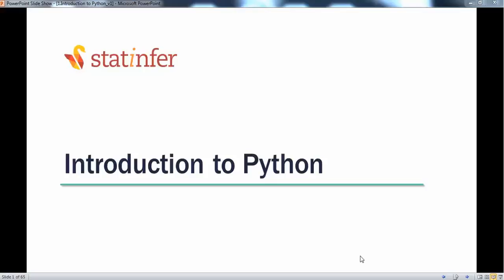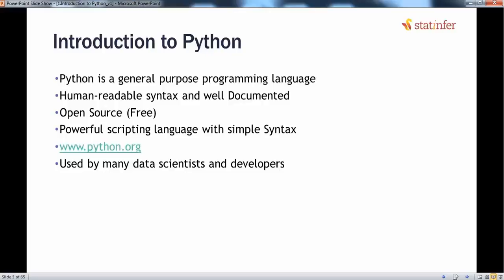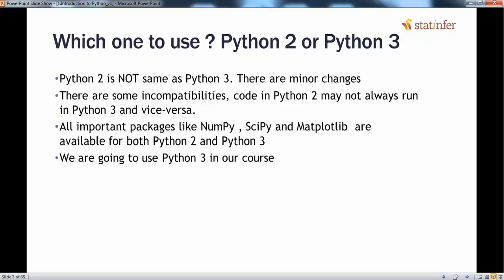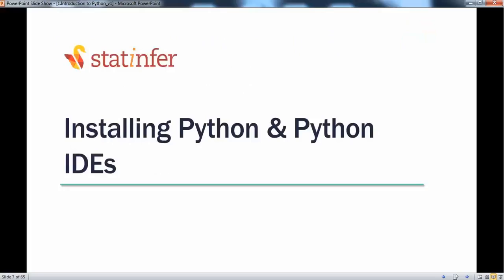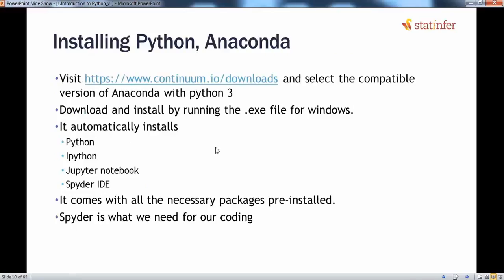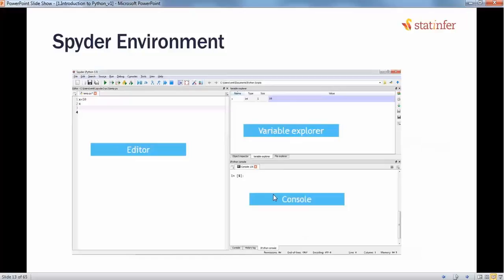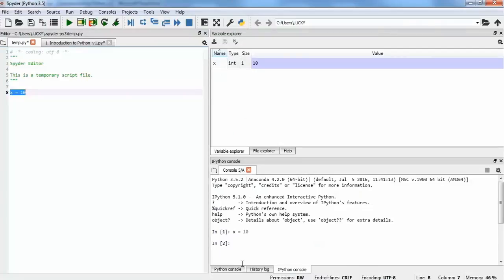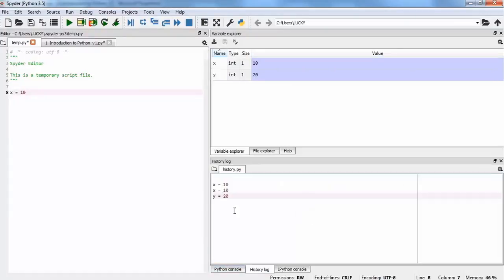Introduction to python and IDE - Tutorial 1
Python is a powerful high-level, object-oriented programming language .It has simple easy-to-use syntax which makes the language easy to learn and code. The language has natural language syntax. The syntax (words and structure) is simple to read and follow. The video provides some basic information on Python, its history and the steps to set up the environment. Learn about basic commands, statements, functions and packages in the session.  Happy Learning!

Contents of the course:

Python Introduction & Python's History
Python's Installation & environment set up
Learn basic Commands in Python
Data types & Operations
If-then-else statement
For Loop Syntax & Statement
Python Functions
Python Packages